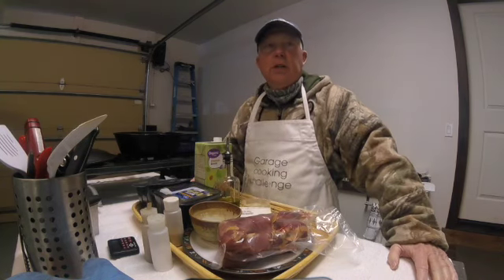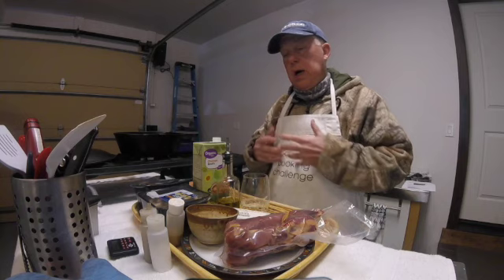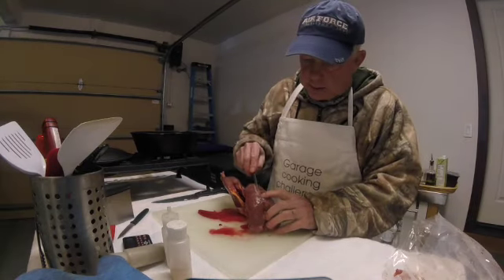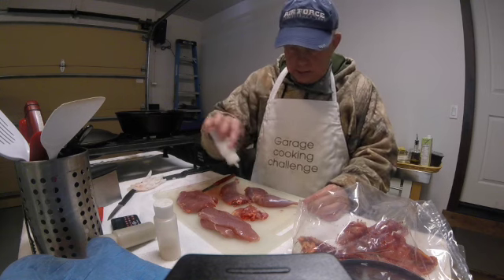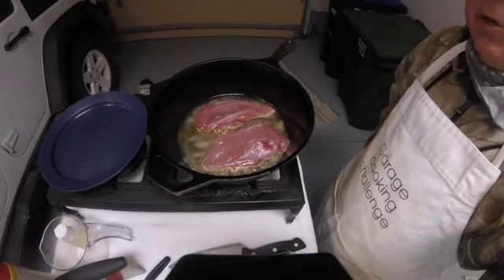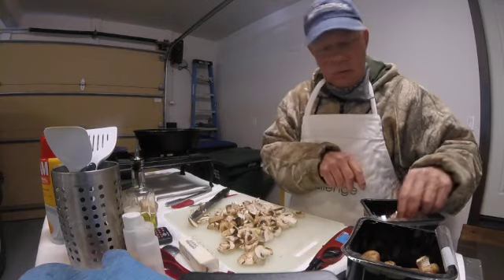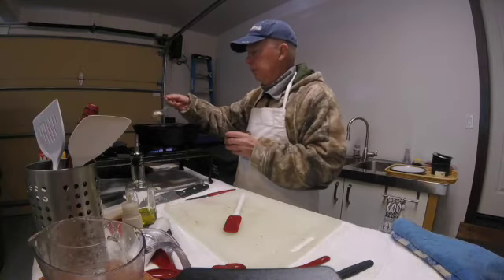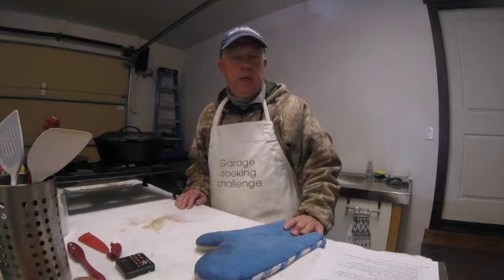GCC Wild Pheasant with Mushrooms